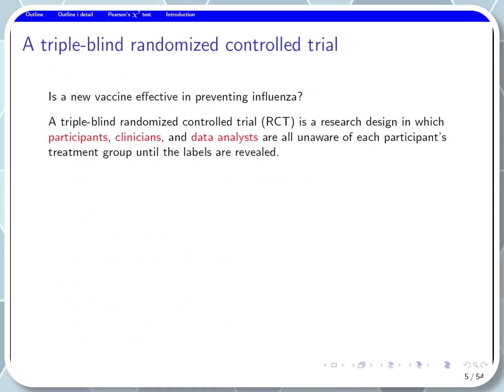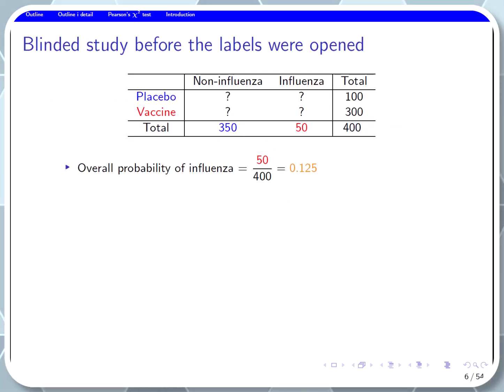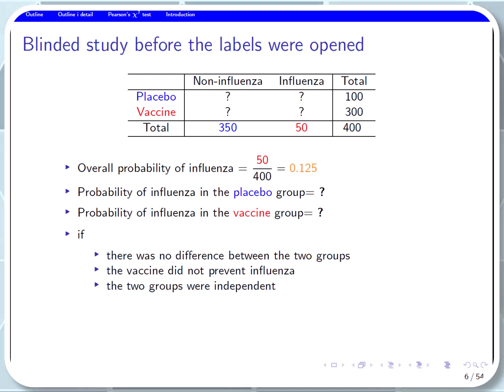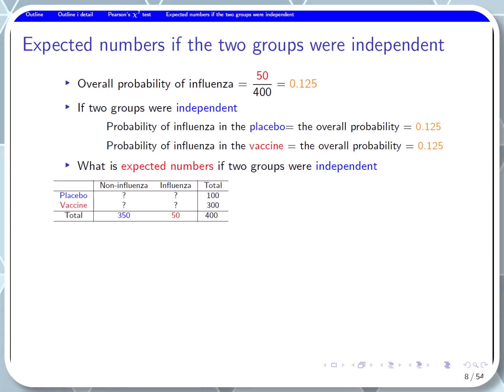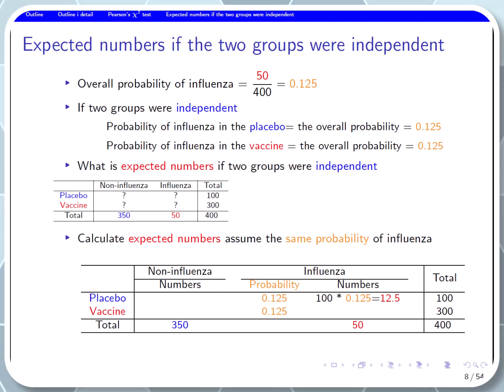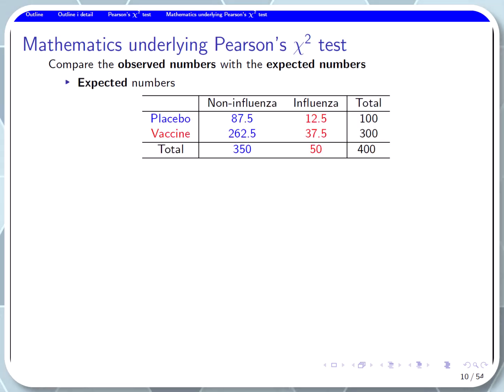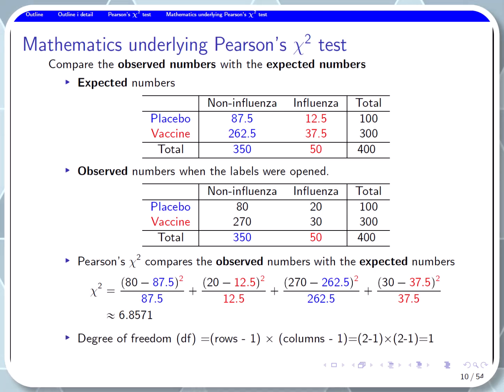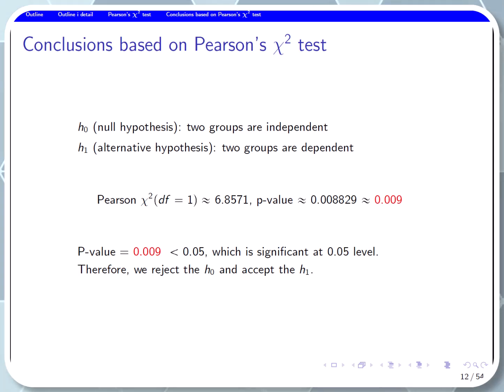Pearson's chi-square test (part 1: Introduction)